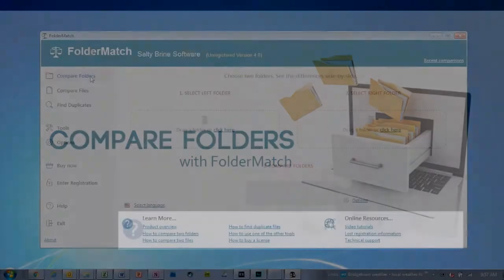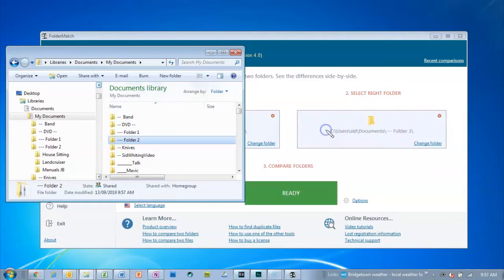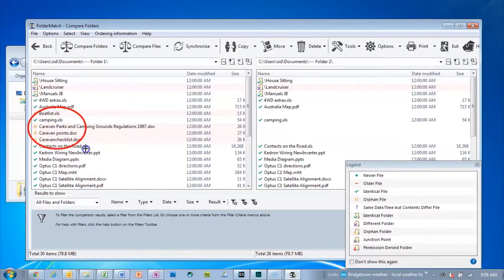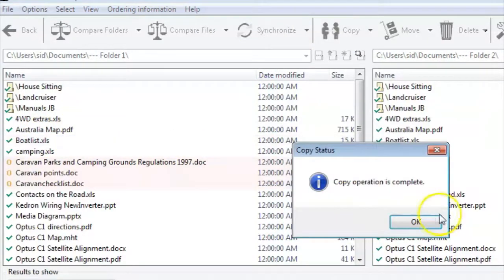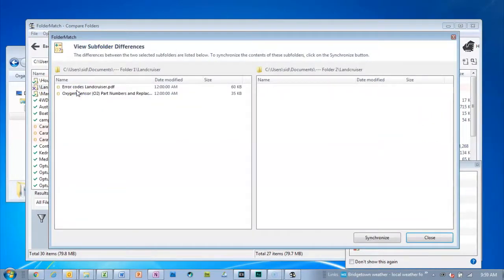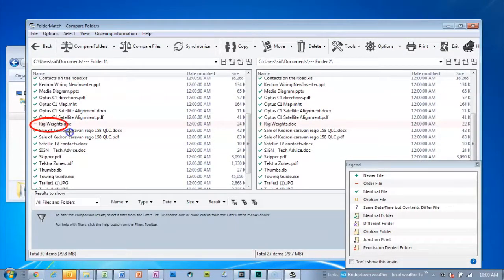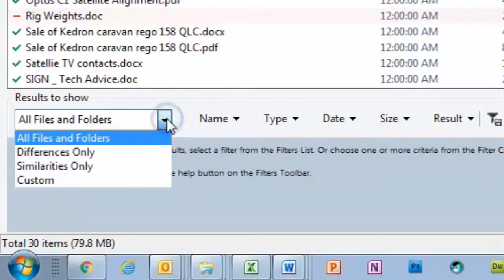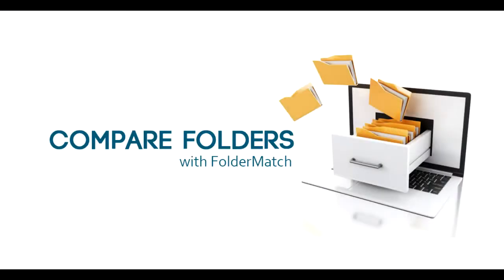FolderMatch v4 - Compare Folders demo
A demonstration on how to compare two folders with FolderMatch by Salty Brine Software
FolderMatch is a program that compares two folders, displaying the differences in a side-by-side layout. You can quickly compare entire drives and folders, checking just file sizes and modified dates. Or, you can thoroughly compare every file byte-by-byte.

You can filter the results to view only the differences or the matches. Or you can further filter the results by name, type, size, and modified date to see only the files you’re interested in.

Files and subfolders may be copied/moved/deleted/renamed, and their timestamps changed. The program can even synchronize the two folders for you.